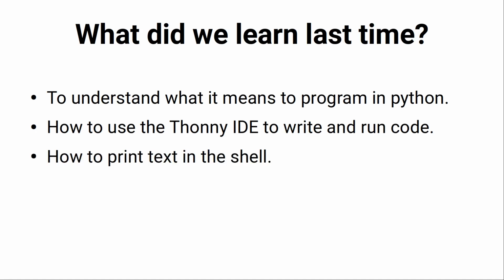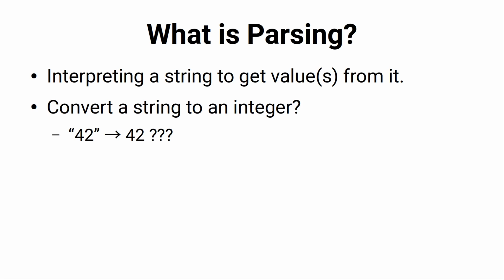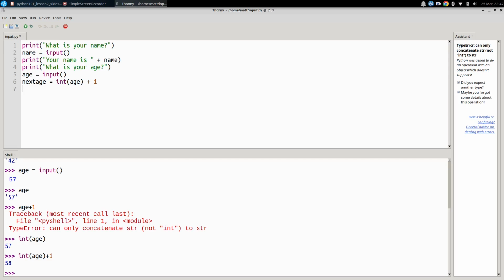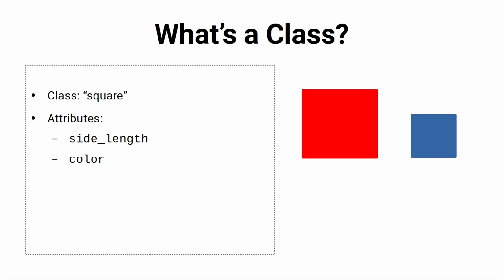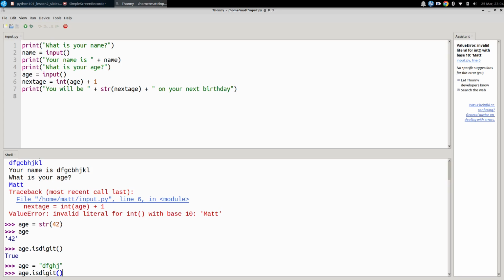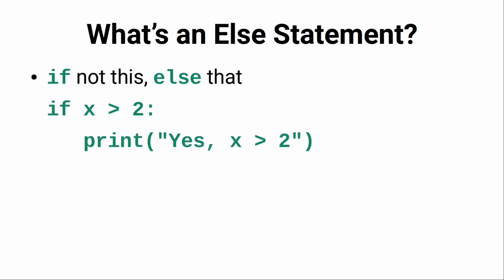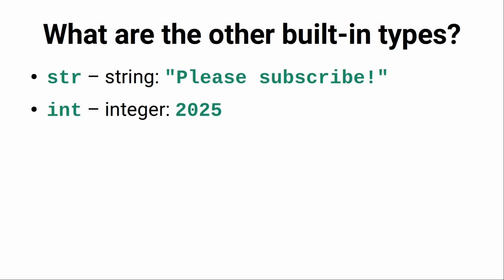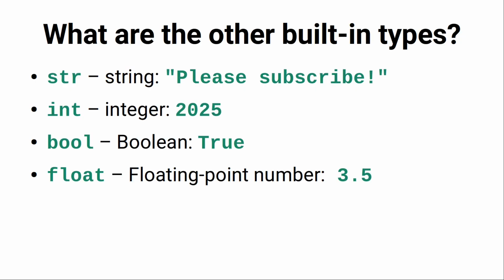Lesson 2: Branching Out - Python for Beginners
This is the second lesson in my tutorial series made for absolute beginners to learn how to code using the python programming language.

This episode covers the concepts of:
* Getting user input with input()
* Parsing strings with int()
* Classes and objects
* Using built-in class methods, like str.isdigit()
* if/else statements
* Boolean values and expressions
* Floating-point numbers
* Getting the type of an object with type()

Chapters:
00:00 Intro
00:26 What did we learn last time?
00:55 What is Input?
03:27 What is Parsing?
09:54 What's an Object?
10:21 What's a Class?
12:28 What's the "str" class?
15:07 What's an If Statement?
17:48 What's an Else Statement?
19:39 Review Time!
20:54 What are the other built-in types?
27:00 Thanks for Watching!